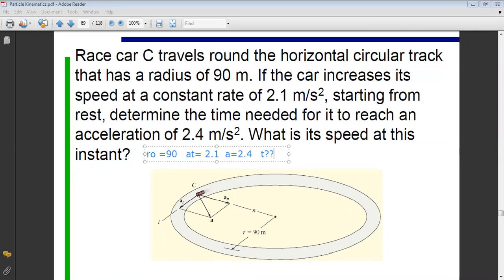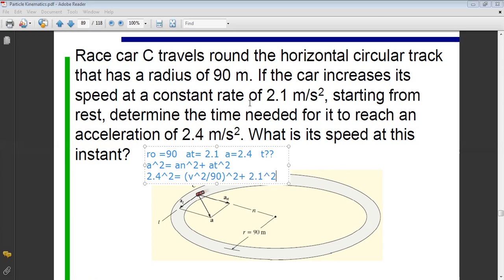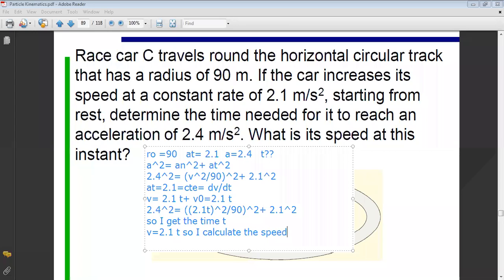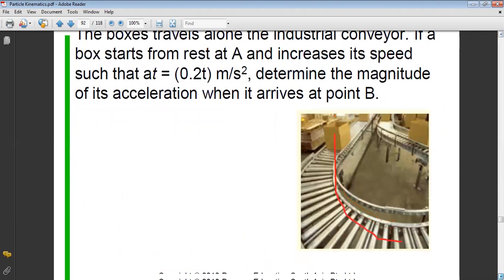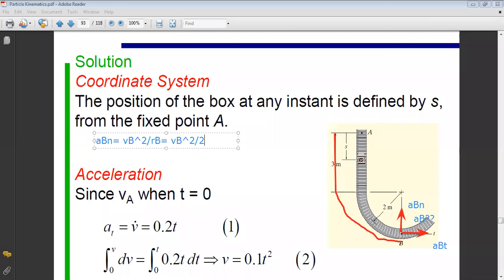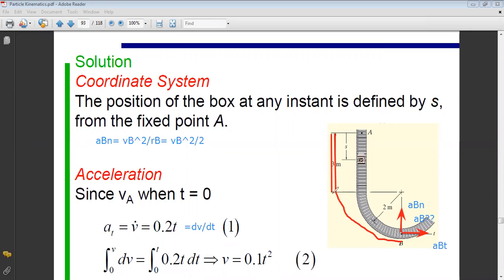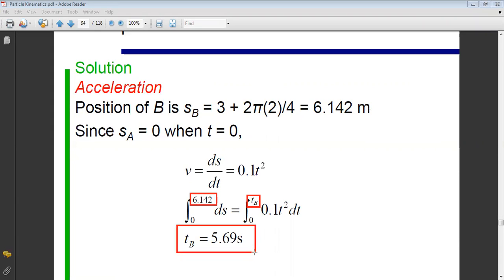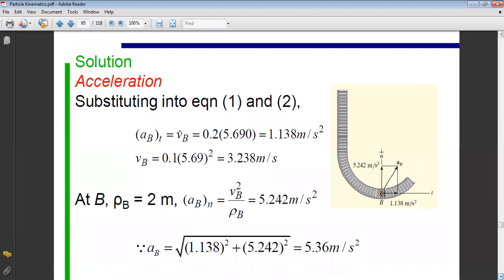Chapter 12 - Part 9